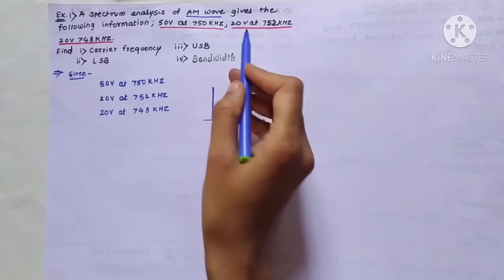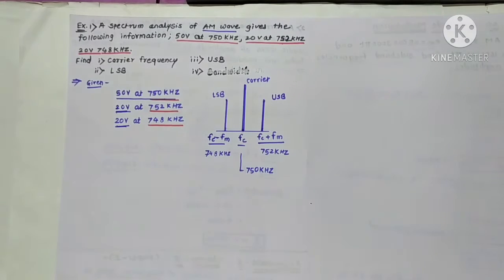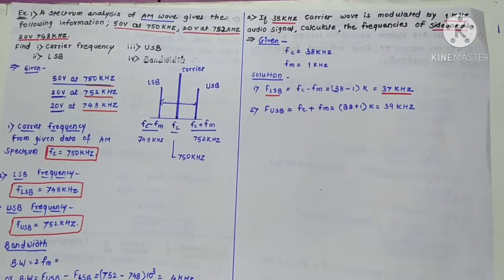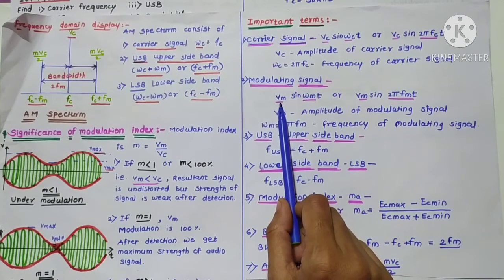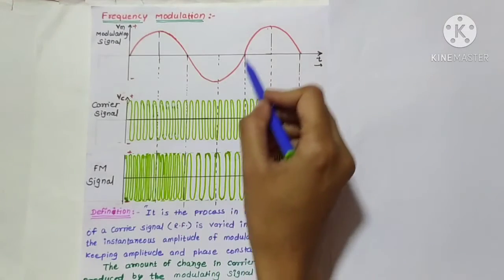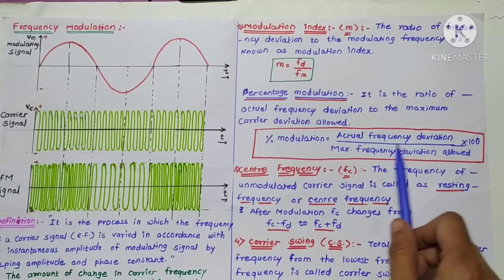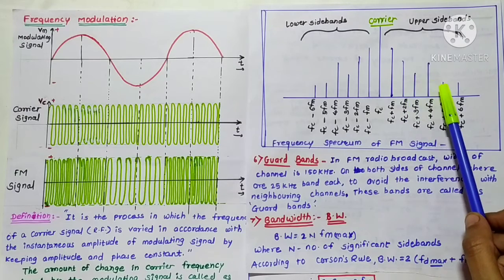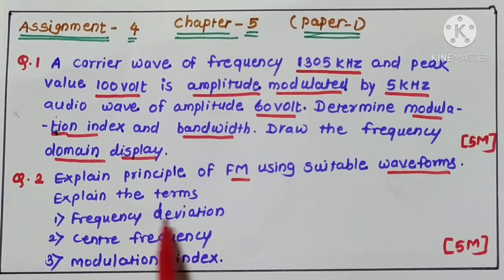12th Std, Frequency Modulation, Problems on Amplitude Modulation, Paper -1, Chapter - 5 ( Part - 4 )